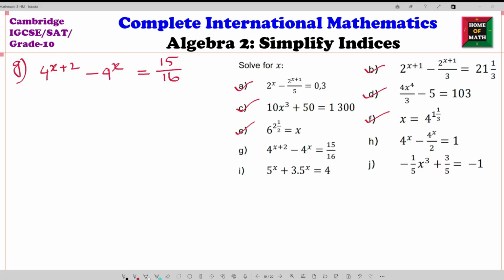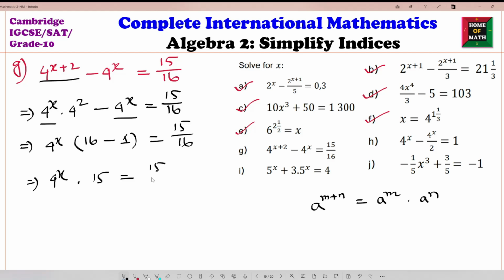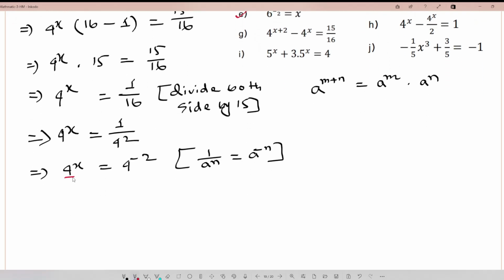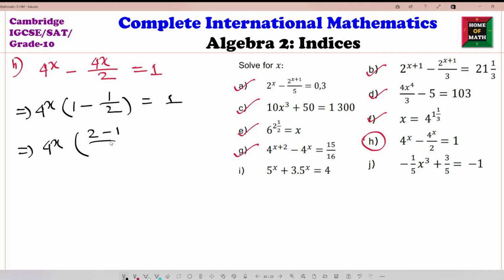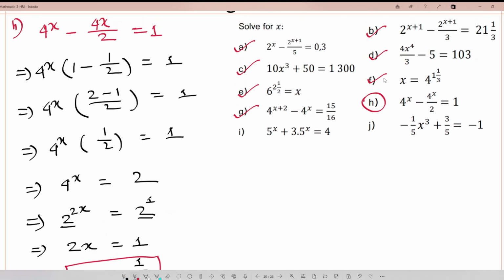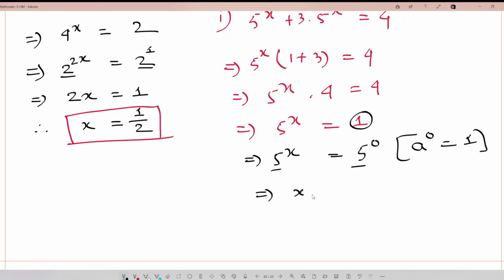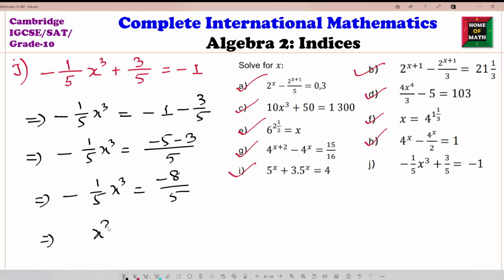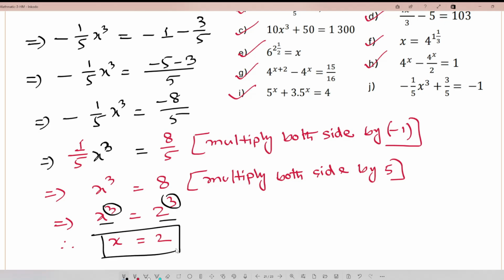Simplify Exponents : made easy! (Part-4)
Learn how to simplify exponents quickly and effectively! This video is perfect for IGCSE, SAT, and Grade 10 math students. Master the rules of exponents with easy tricks and step-by-step solutions.